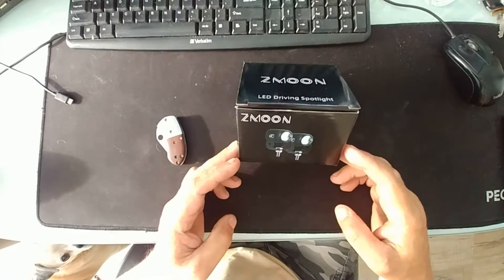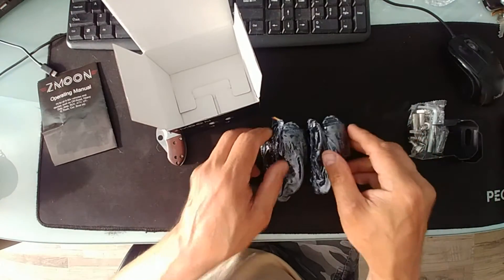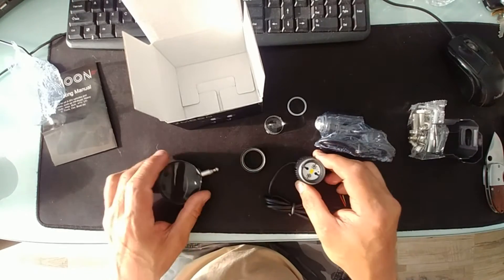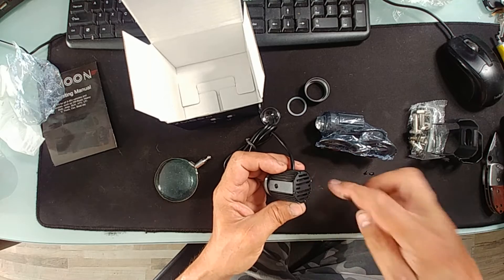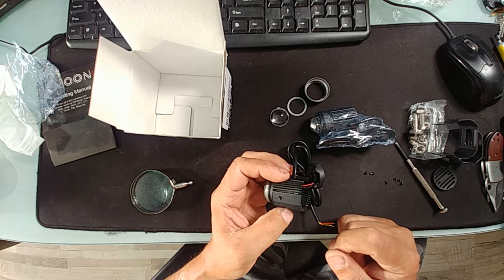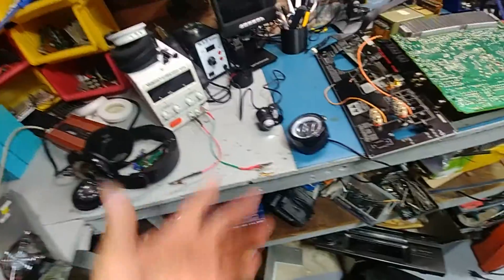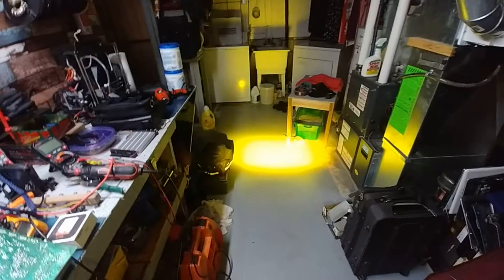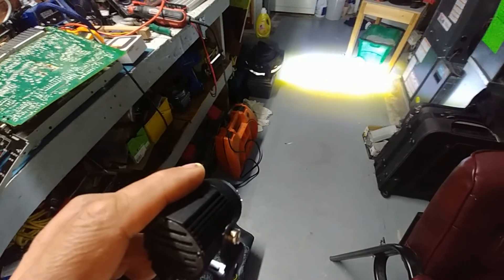ebike lights zmoon 60watt Amber and White 1.3" review test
works well for the price.